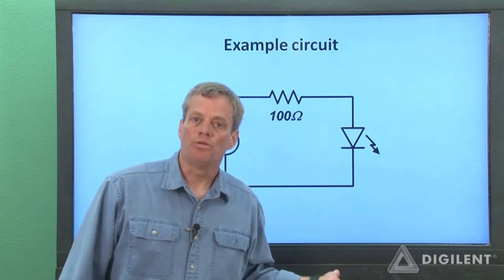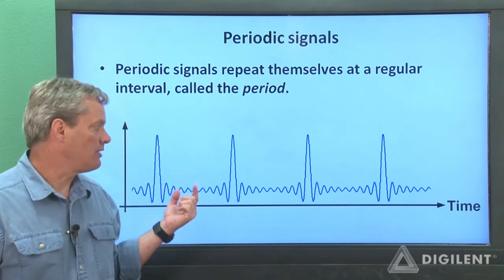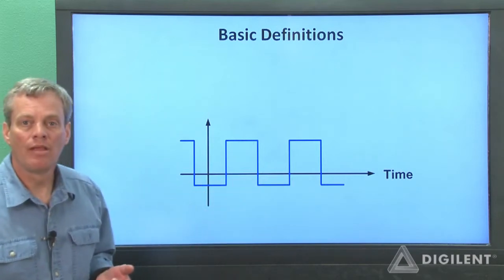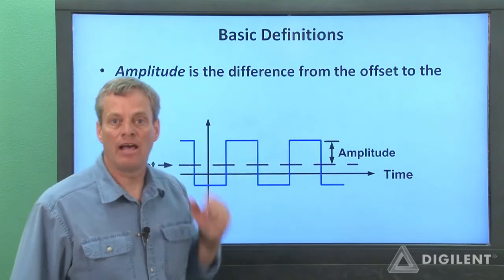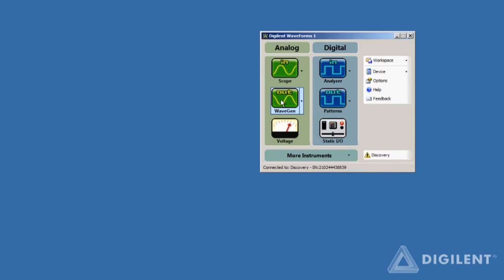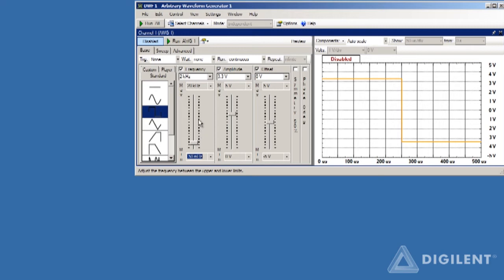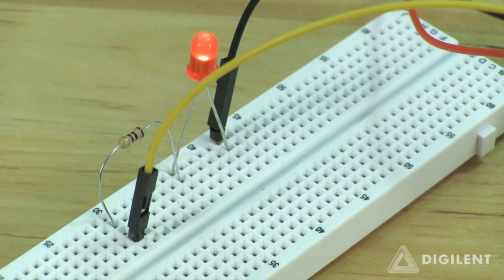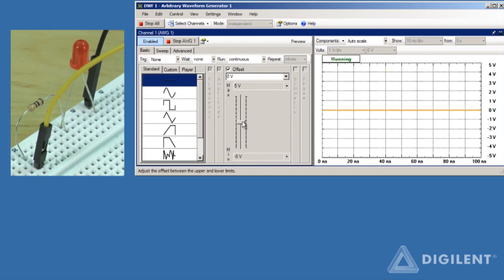Analog Discovery Tutorials: AWG 1: Introducing the AWG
Analog Discovery Tutorials: AWG 1: Introduction Project

Introduction to the Analog Discovery's arbitrary waveform generator (AWG) using the waveform software and an LED.

Before working through this project, you will need to download and install the free Waveforms software from Digilent's website.